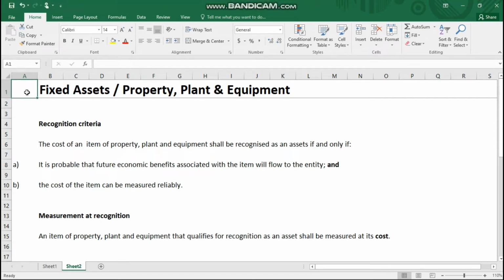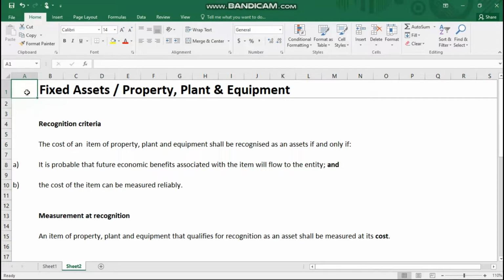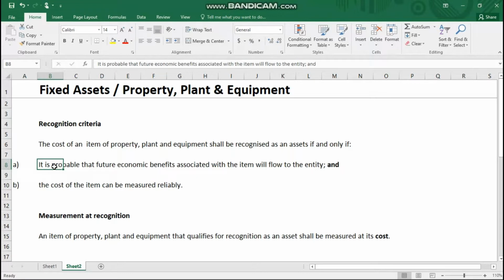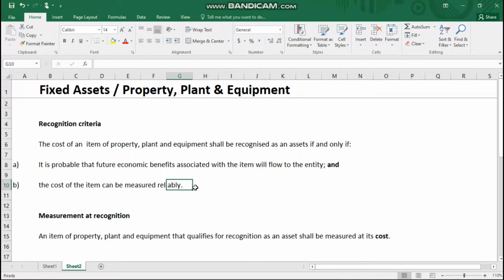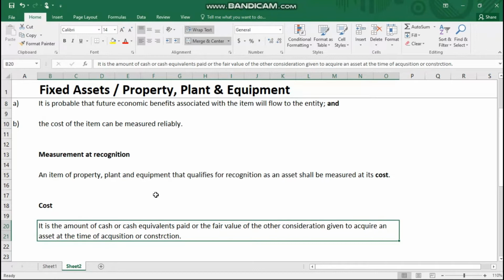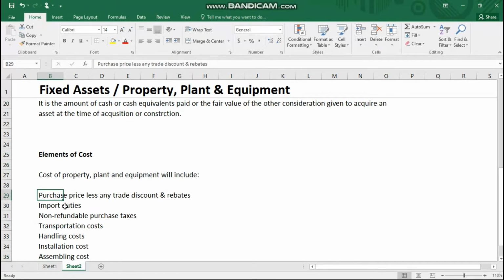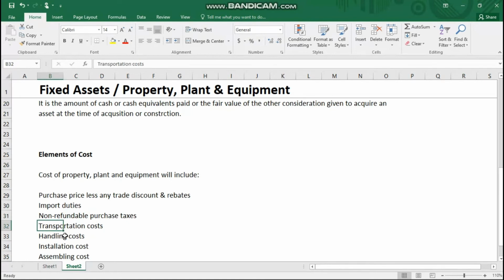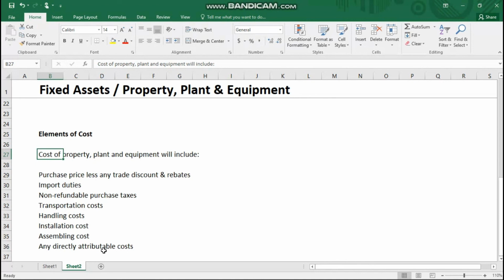Fixed Assets - Recognition & Measurement | Part 1 | Lecture # 40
This video discusses about the recognition criteria for items of fixed assets / property, plant & equipment. This video also discusses about the measurement criteria and cost elements of items of property, plant & equipment.

This channel provides online lectures related to business studies by professional qualified accountants, lectures will be covering topics from the subjects of Financial Accounting, Management & Cost Accounting, Business & Corporate Laws, Auditing, Taxation & Economics. The aim of this channel is to provide education to those students who don’t have access/facility to attend classroom trainings. The lectures will be in English/Hindi/Urdu languages. This channel will also provide practice materials for various exam preparation.